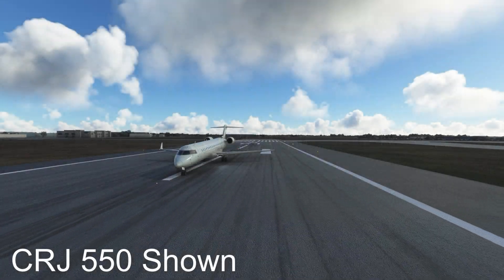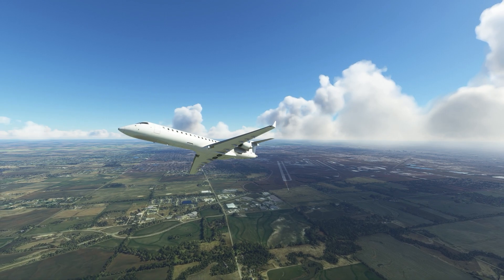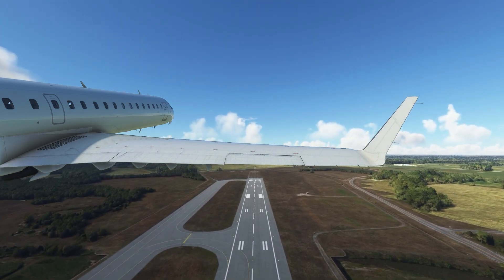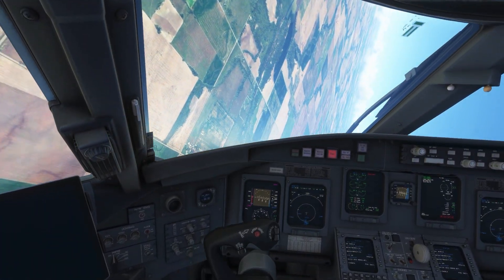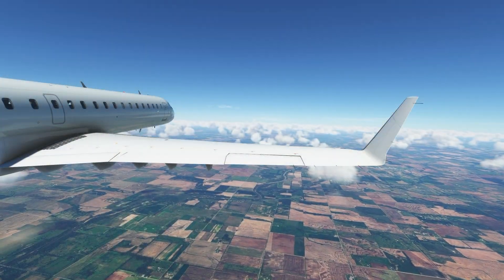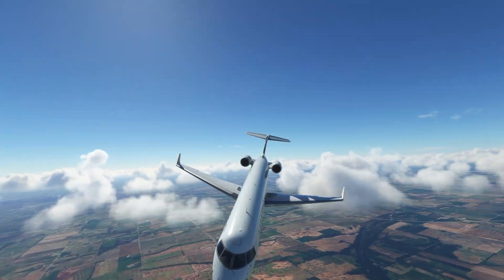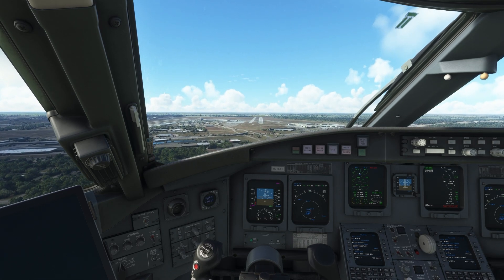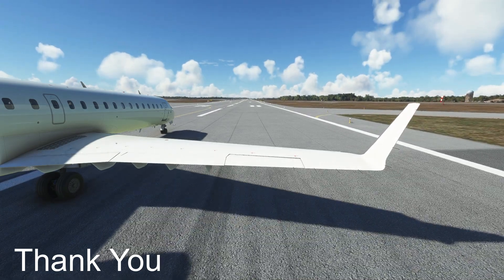The Pilots Who Pushed The Limits And Paid The Ultimate Price | Bombardier 388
This is the story of the bombardier test flight number 388. On the 26th of july 1993 A CRJ 100 was undergoing some test flights from wichitas mid continent airport. Now If youre familiar with the CRJ program that timeline might not really make sense to you. The CRJ 100 started flying passengers on the 19th of october 1992 with lufthansa. So if the plane is already in service then why are they doing flight tests now. Well this test flight was part of the Regional Jet Performance Improvement Flight Test Program, thats a pretty good descriptive name if i ever heard one. This test program was basically designed to redo most of the planes initial certification flights so that the plane could have some expanded capabilities. Once the tests were done bombardier could submit the data to the FAA and transport canada and the plane would be certified.

On the 26th of july the the flight tests included testing a multitude of things. Things like a new flap setting and a lower reference operating speed among other things. Since this was a test flight the pre flight briefing was quite rigorous. The crew of this flight was among the best of the best, the captain started his career as an enginner and then he was a flight engineer. And then he became a first officer and then a captain. The first officer was also very experienced, he joined the flight test program after9 years in the canadian airforce and he was an instructor and check pilot in the airforce. This crew was the best that there was. The flight crew engineers, technicians and aerodynamicists all got together to talk about how the tests should be done and how they expected the plane to behave during the tests. As they poured over the data for the flight it became apparent what they needed to do for the day and boy did they have their work cut out for them. They needed to do a steady heading sideslip manuever at the lower reference operating speed with flaps 8. Yeah thats a lot of words lets break down what all of that means. A steady heading sideslip is a test of lateral and directional stability. It is performed by stabilizing your plane at a steady speed and then kicking out the rudder in one way and then using the ailerons to counter the rudder input in such a way that the plane would stay on a constant heading. Why is this useful you ask? Well as per a NASA paper I found a maneuver like this is very useful in calibrating and validating multiple systems on the plane and this is absolutely essential in getting a plane certified by the FAA. The test is designed so that the more rudder you put in the more your nose will deviate from the direction of flight and to get out of the sideslip you just have to ease up on the controls.
Since this was a test flight everyone was guessing about the performance of the plane, they knew the stall characteristics for flaps 20, 30 and 45 so they could make an educated guess about the stall characteristics for the plane at flaps 8. So the aerodynamicists told the pilot to ease off the controls at the onset of the stall warning or when the nose was at a 15 degree angle. They also did not want the pilots to push the plane so far that the stick shaker activated. That was a regime of flight that they did not want to be in.

On the ground the pilots were ready to start the test flight, the captain cycled the arming of the anti spin parachute. Once in the air the pilots did some trim tests to make sure that the plane was ready for the test. As they entered the test area the flight engineer briefed everyone about what they were about to do, the captain and the first officer acknowledged. At 12,500 feet the captain started putting in some right rudder, the first officer started reading out the Beta angles or the angle of the nose of the plane to the oncoming air. As the plane neared 12 degrees of